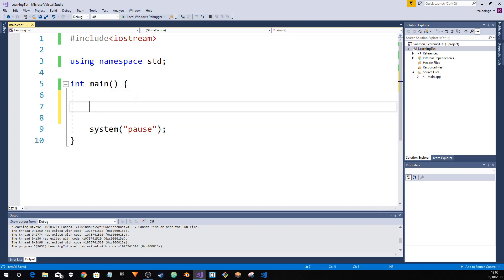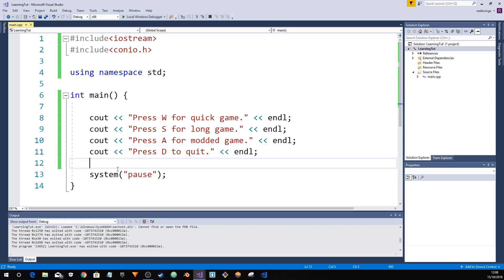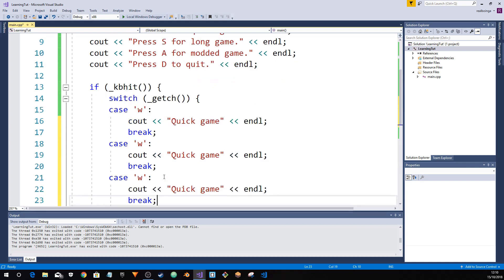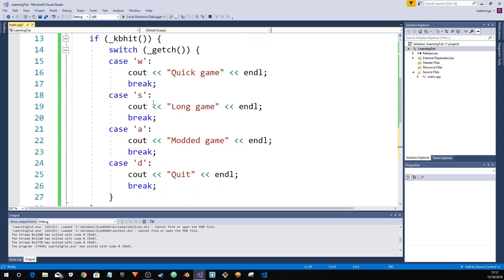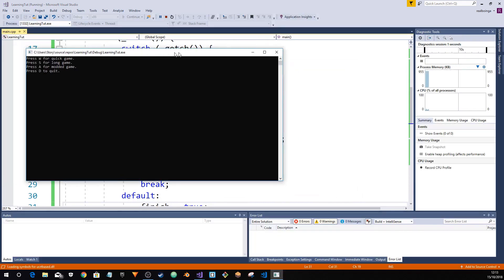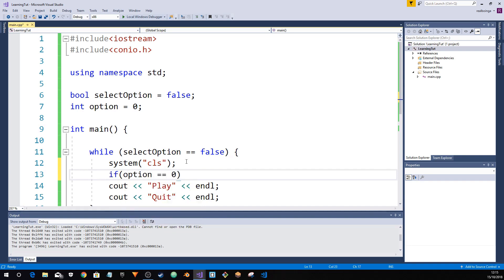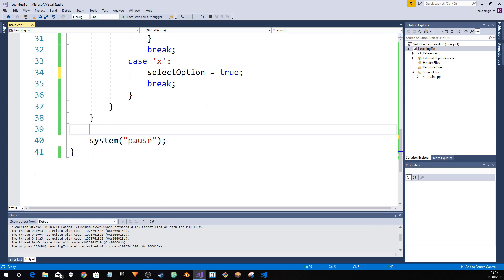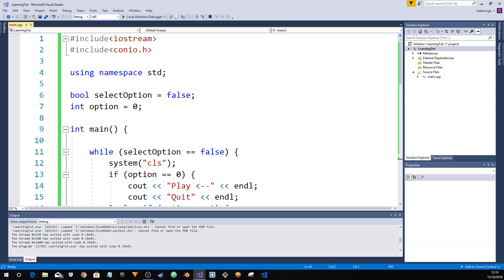C++ coding #13 | Conio.h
Welcome back to C++ coding.

In this video:
Learn how to make more user-friendly menus using conio.h.